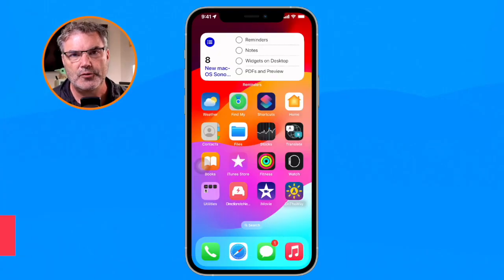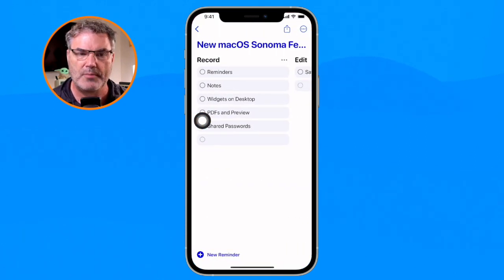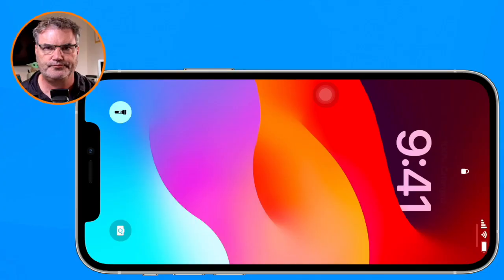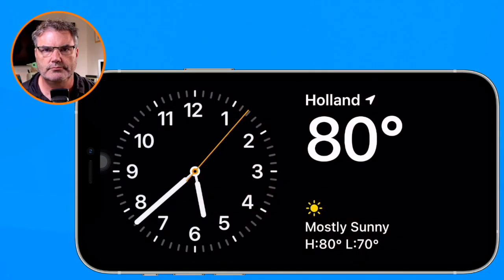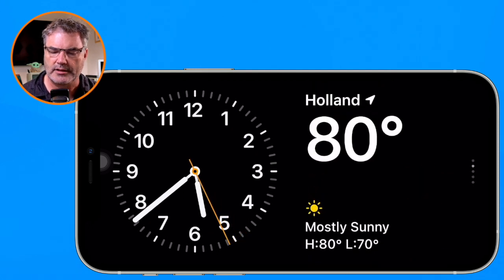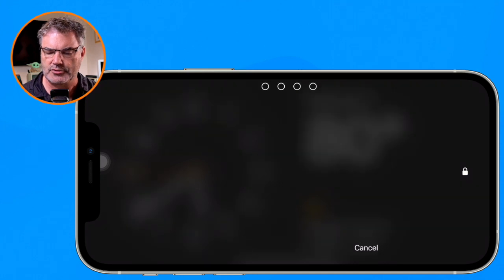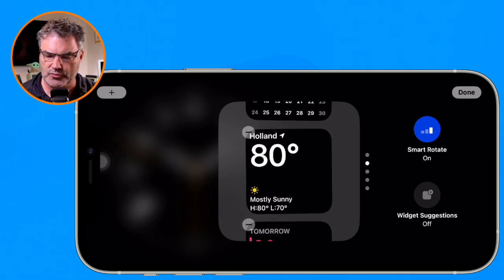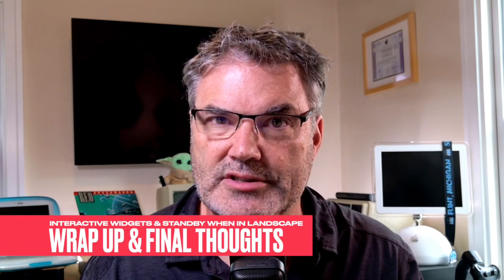New Interactive Widgets and Standby Mode on the iPhone with iOS 17 - My Favorites!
In this video, join me as I explore my two favorite features introduced by Apple in iOS 17 for the Home Screen on the iPhone. Discover interactive widgets on the Home Screen and the convenience of standby mode in landscape orientation. These features will enhance your iPhone experience by allowing you to customize your Home Screen and improve your viewing experience. Don't miss out on this insightful and informative video!

Chapters:
00:00 - Introduction
00:41 - Interactive Widgets on the Home Screen
01:37 - Standby when in Landscape
03:00 - Wrap Up & Final Thoughts